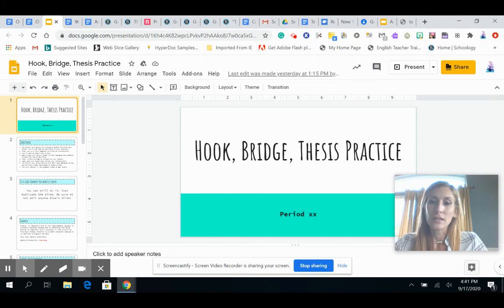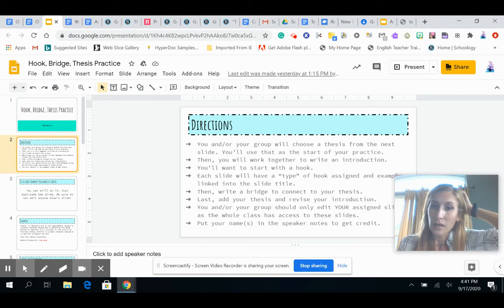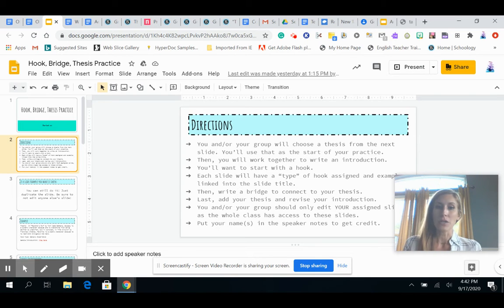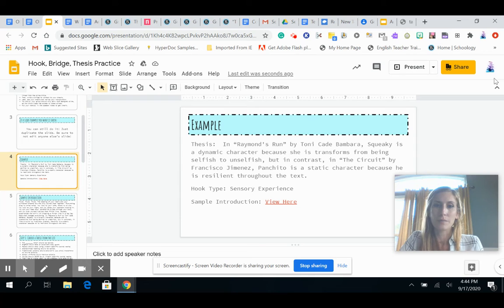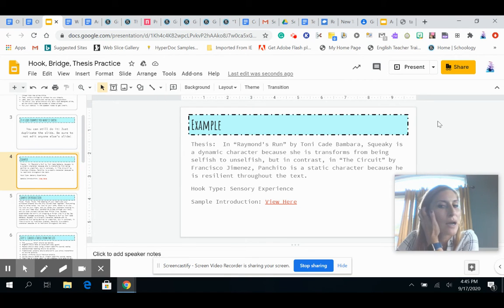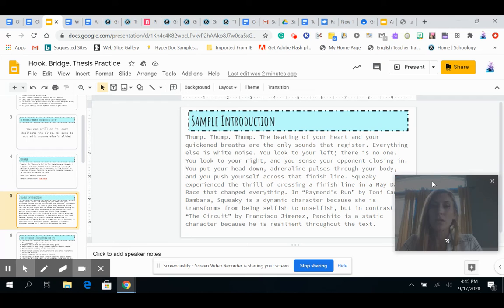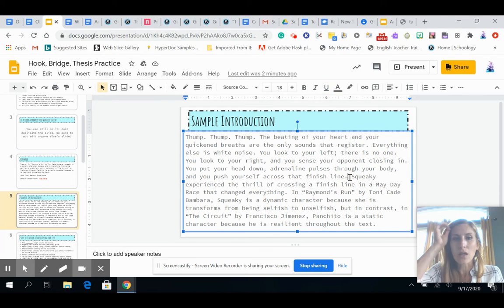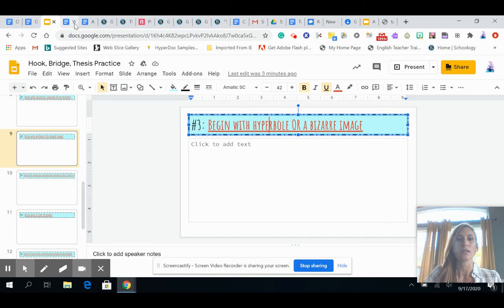Introduction Activity Video